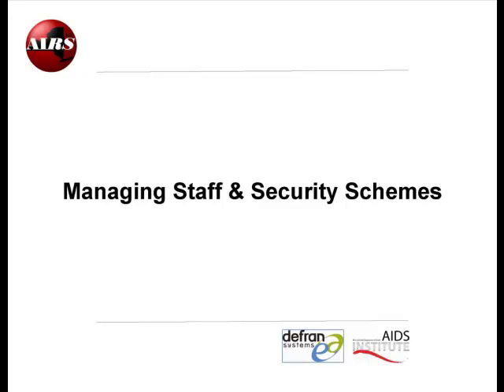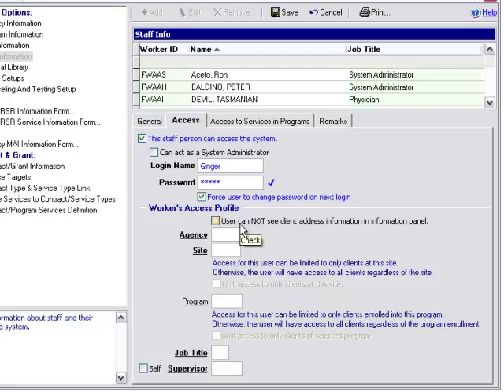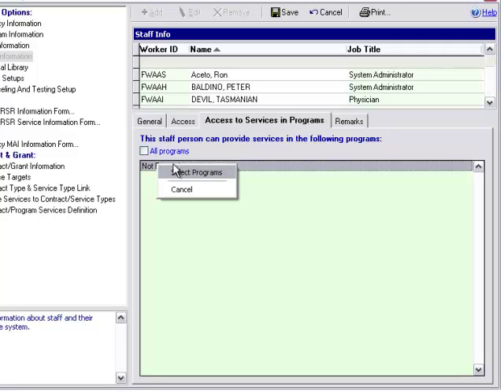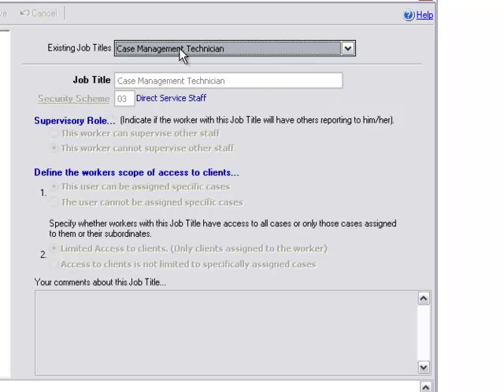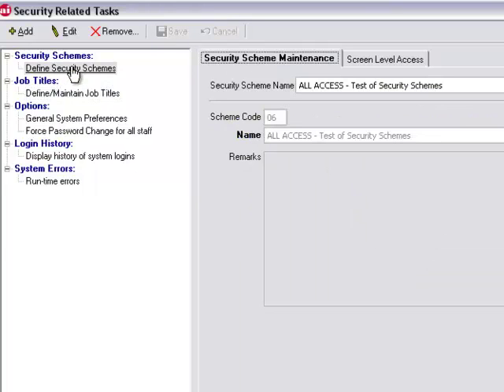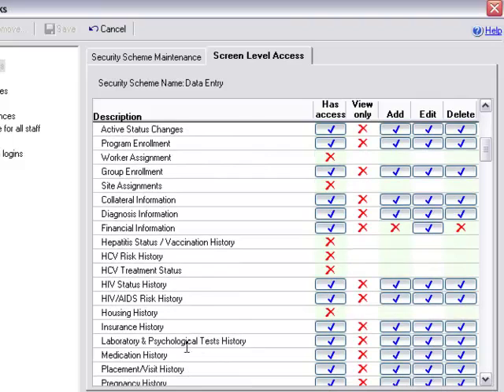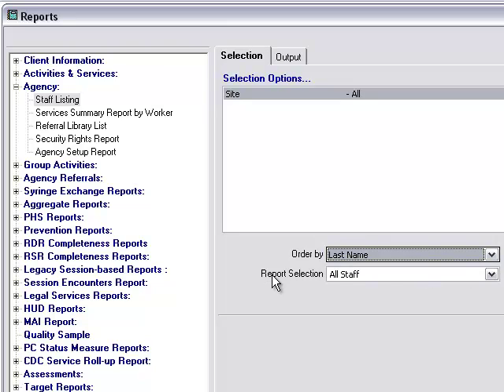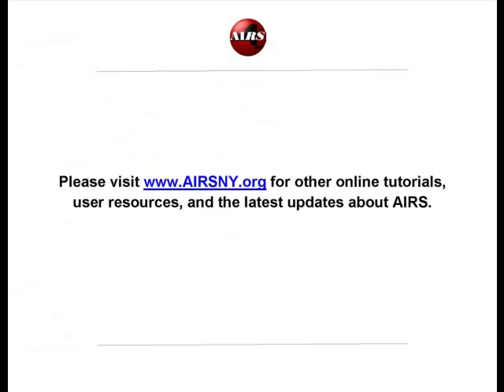Managing Staff and Security Schemes in AIRS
The AIRS system has robust security features to manage users' access to the system. It is important that users have appropriate access to the system to ensure data integrity as well as protect client confidentiality. It is the role of the AIRS System Administrator to periodically review job titles and security schemes to make sure user access is appropriate. This video will demonstrate the best practices and the various tools available to system administrators in managing agency staff job titles and security schemes.